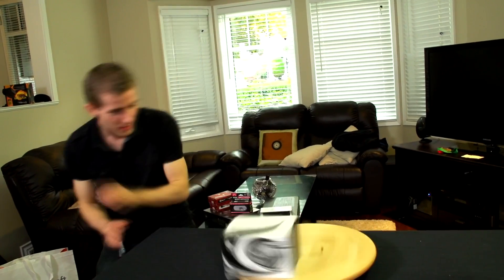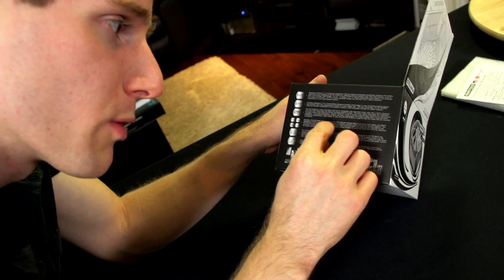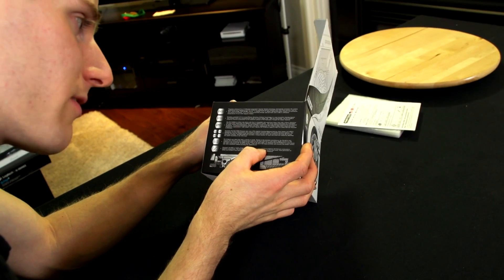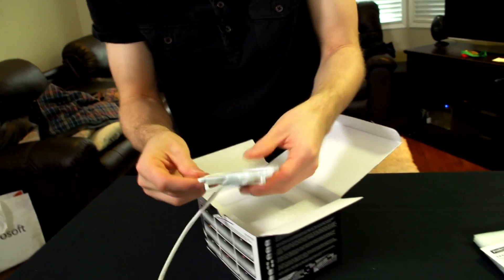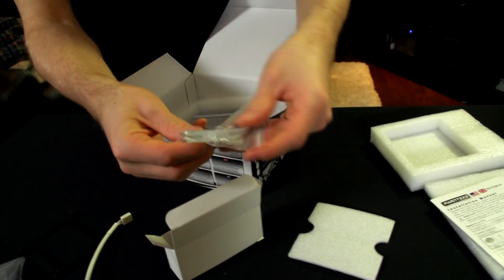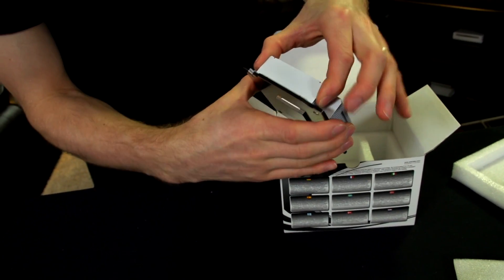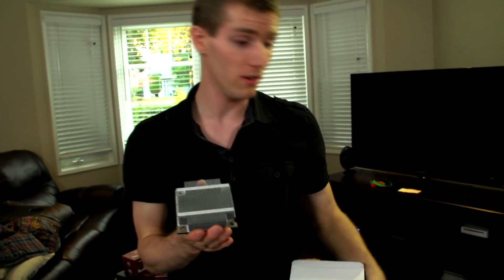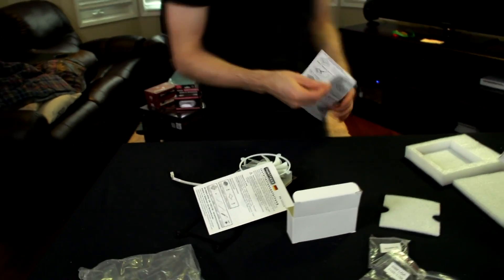Phanteks PH-TC90LS Low Profile CPU Cooler Unboxing & First Look Linus Tech Tips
Phanteks coolers have some unique technology that makes them look great and perform great as well.